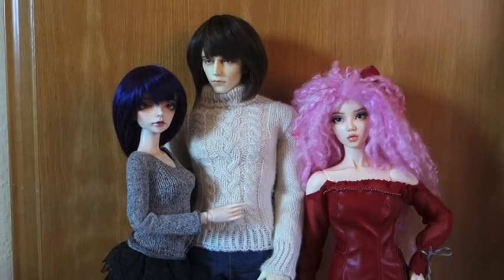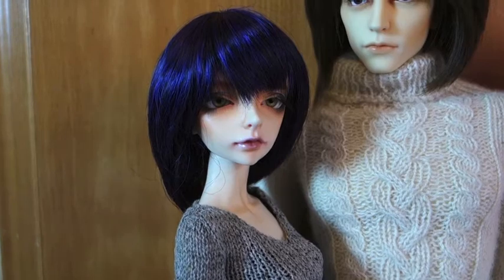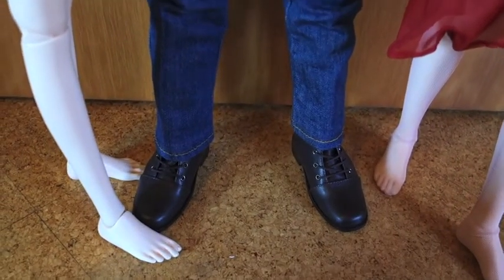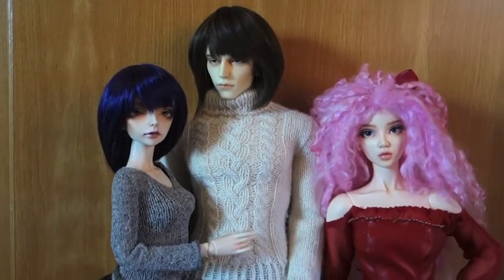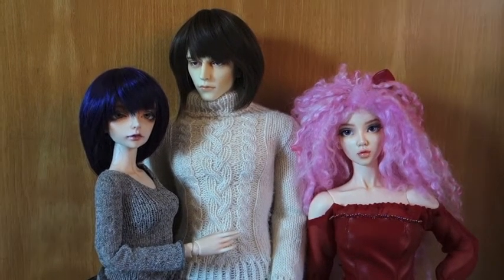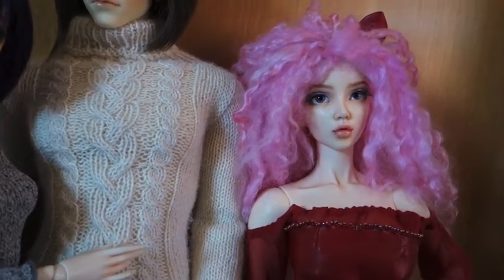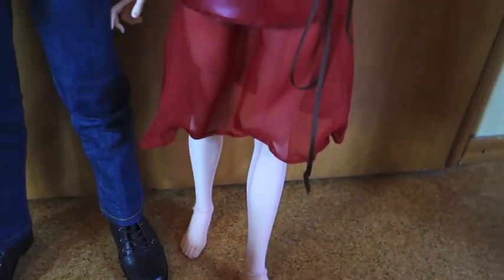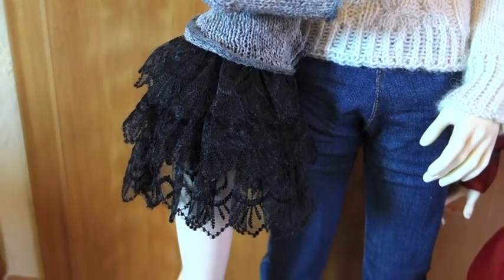And then,there were three (Doll Family Update)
Hope you enjoy this little one about my downsized doll family! :)